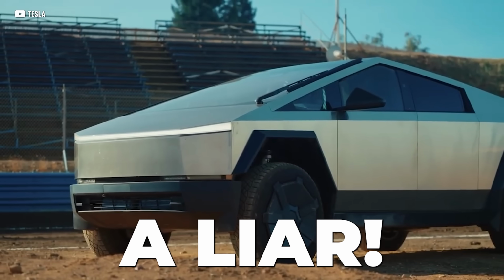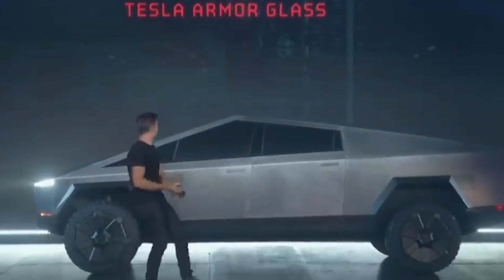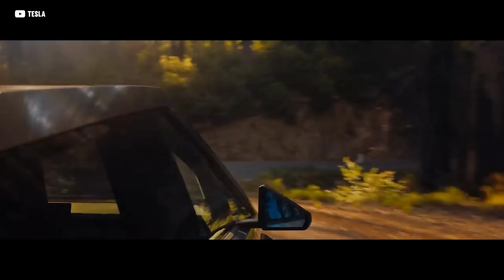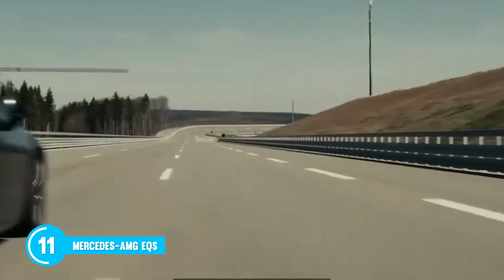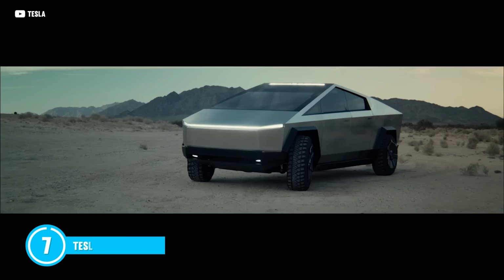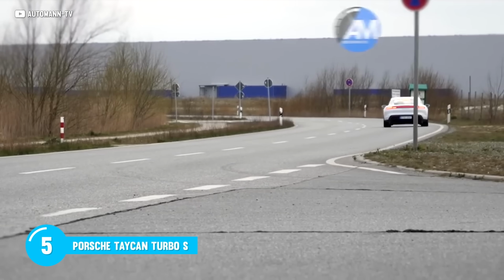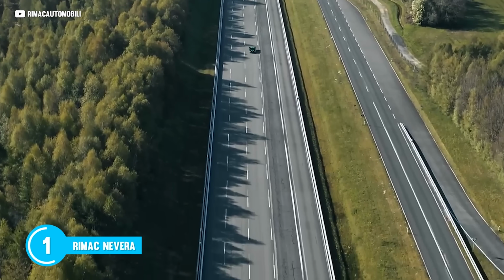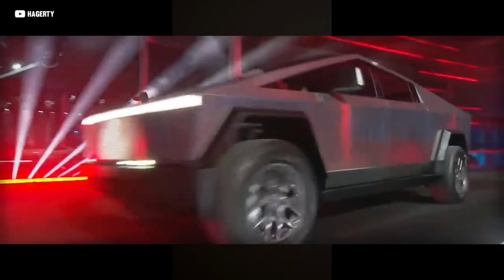Tesla Cybertruck - Greatest Automotive Hoax Of All Time?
The Cybertruck is FINALLY here! And not just as a test mule or a prototype, but as a actual, production ready, deliverable driveable pickup!

And the fact it’s faster than a 911 Carrera… while towing a 911 Carrera…
Means EV’s are officially out of control!

EXCEPT - it’s been lying to you. That drag race video that’s gone viral?
Well… internet sleuths have discovered it was an 1/8th mile run - not a full quarter.
And that 911 in the race? There’s evidence to support that it’s the SLOWEST version of the car you can buy. Then there’s the fact that the truck that was SUPPOSED to cost around $40 grand, actually starts at DOUBLE that!

Today, we’re going to take a quick look at both the Cybertruck,
And some of the quickest EVs in the world
To highlight just how crazy Tesla’s new angular behemoth really is!
Let’s go!